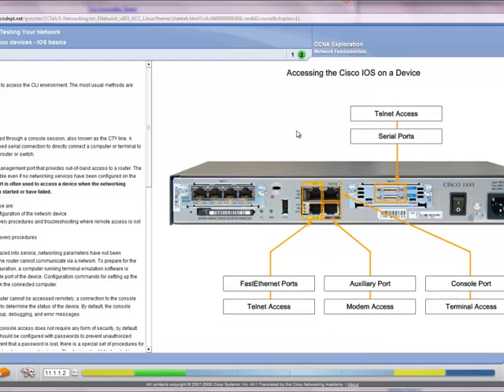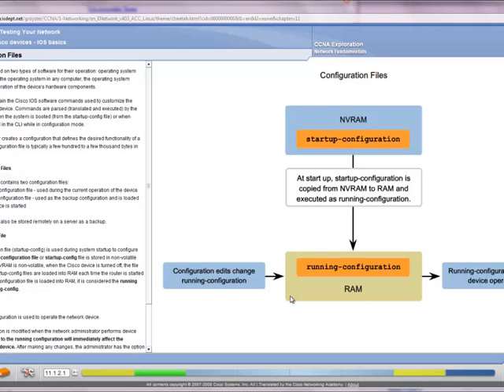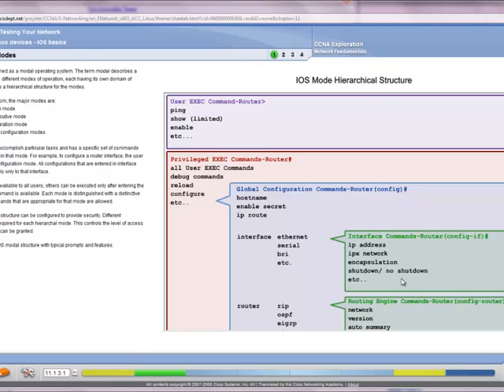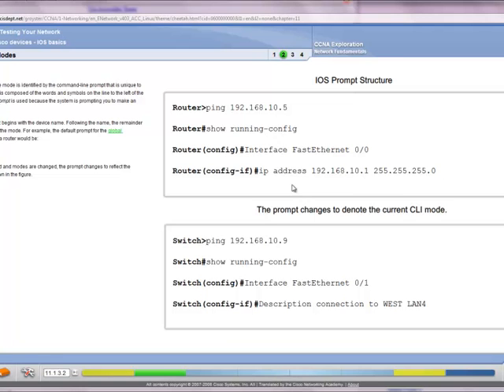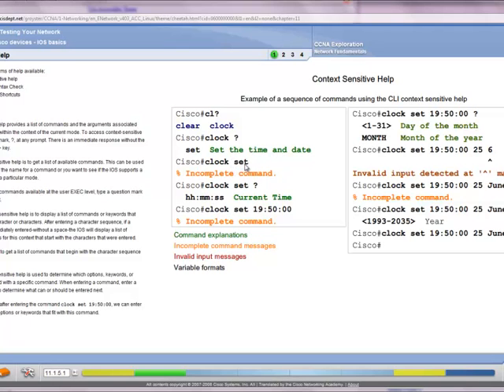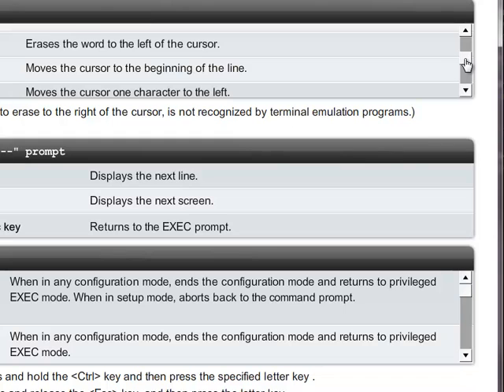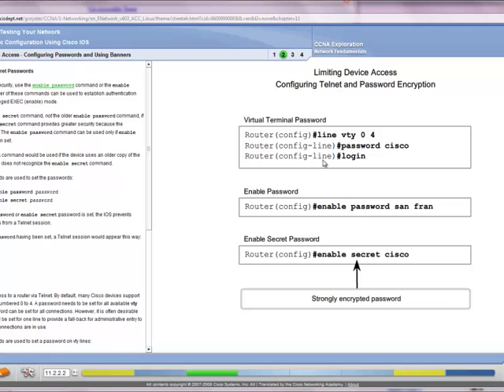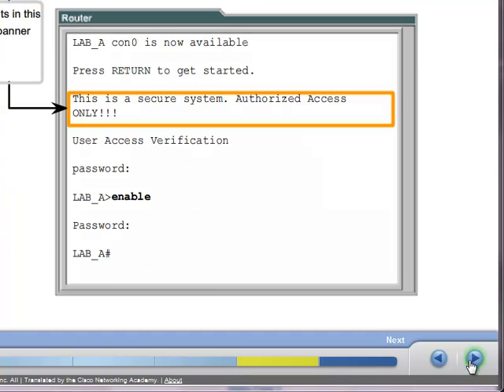Chapter 11 Lecture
This video accompanies the content in Chapter 11 of NET 125, Network Fundaments, a component of the Cisco Networking Academy curriculum.